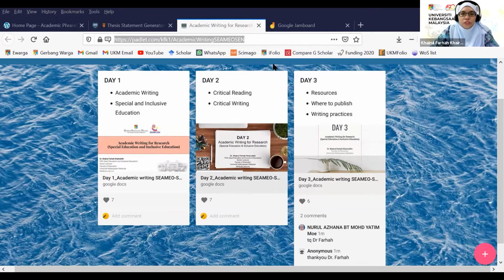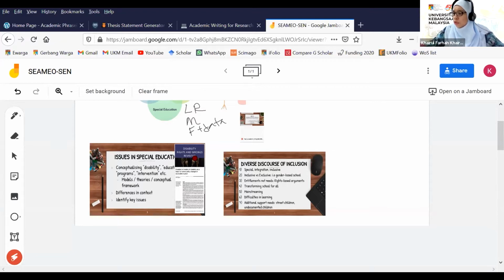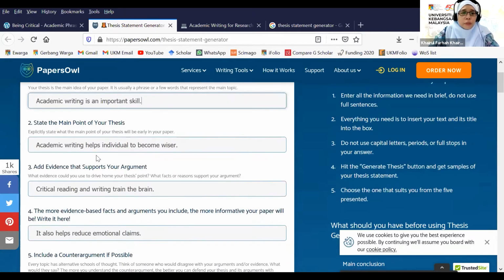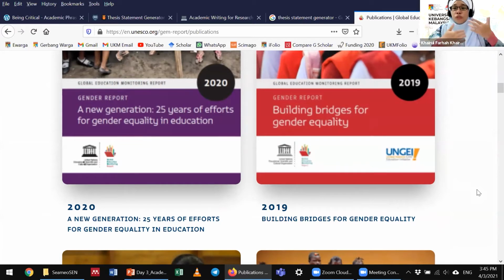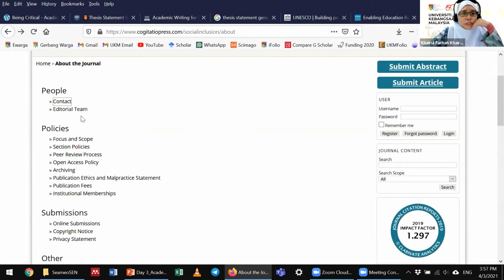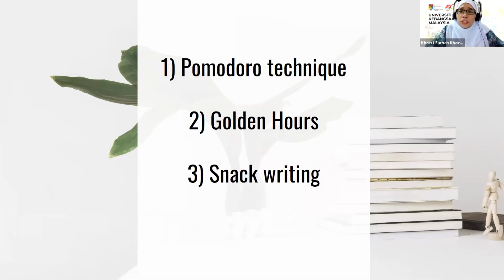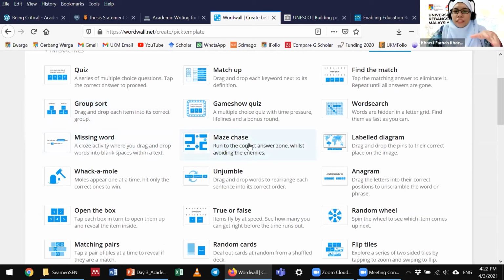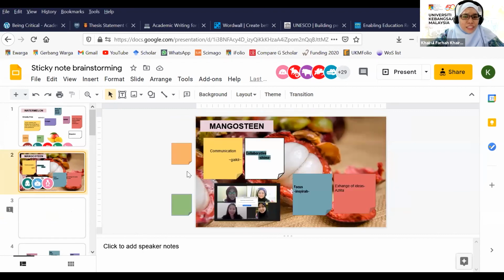[Day 3] Online Training: Academic Writing for Research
Title: Academic Writing for Research (Inclusive and Special Education)
Date: 2nd to 4th March 2021
Time: 15:00 to 17:00 GMT +8, Malaysia Time
Platform: Zoom Video Conferencing

Thank you to all participants for joining the Online Training Course: Academic Writing for Research. We are proud to have our trainer Dr. Khairul Farhah Khairuddin, senior lecturer at the Faculty of Education, UKM. SEAMEO SEN would also like to take this opportunity to express our highest gratitude to all Ministries of Education of the Southeast Asia for the strong support for this online training.